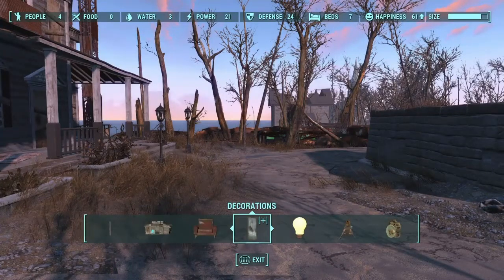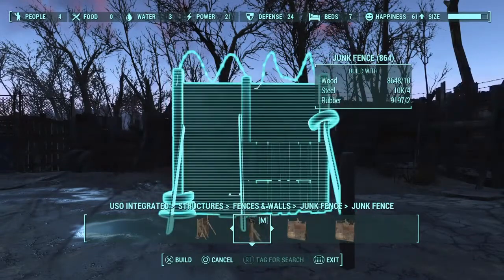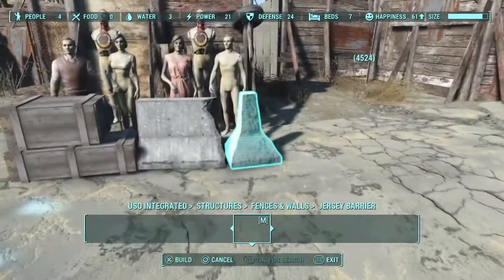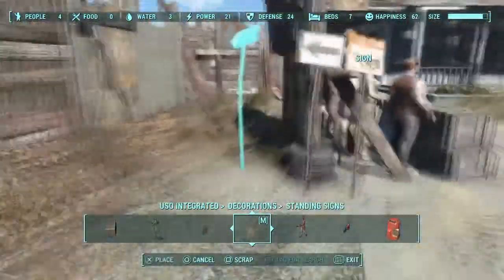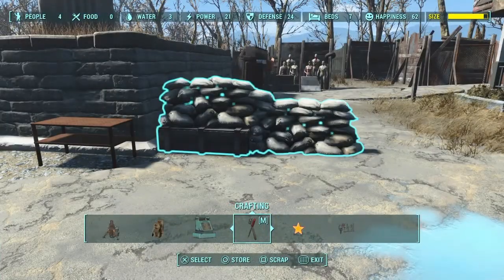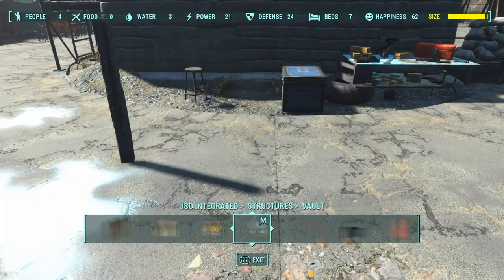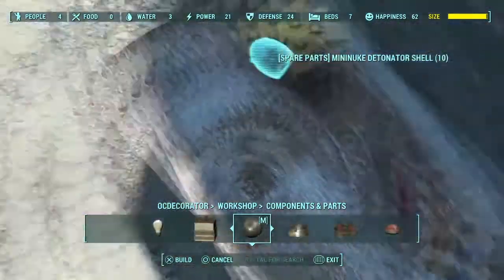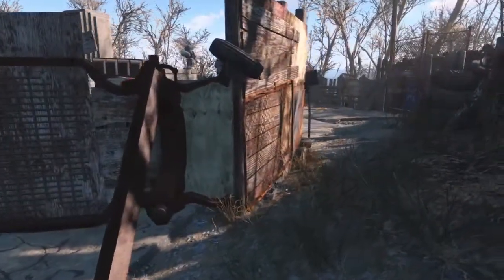Fallout 4 - Shooting Range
Thanks to some request, I built this sweet looking shooting range. Pretty simple, mainly decoration, but that's okay. The Minuteman need some place to practice their aim. Let me know what you all think of my build.